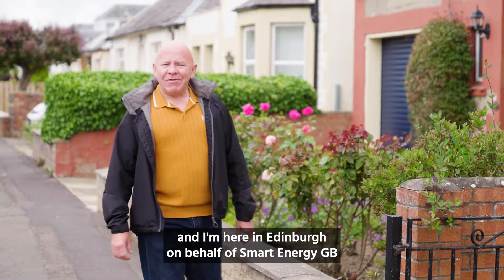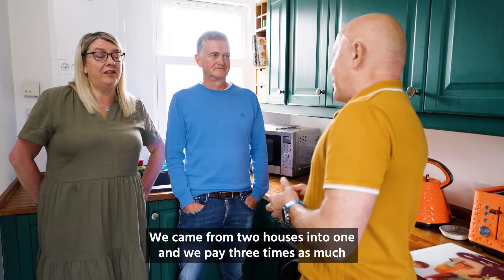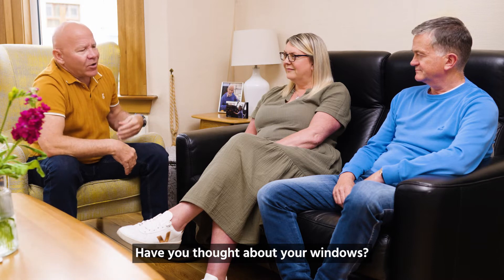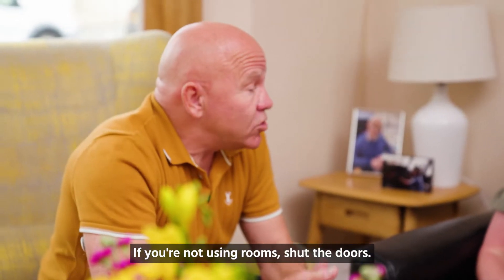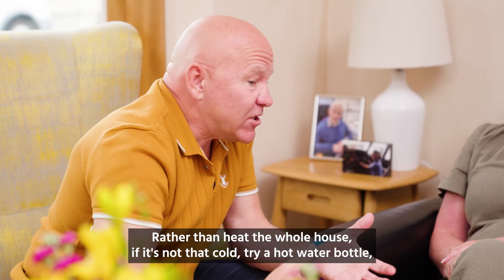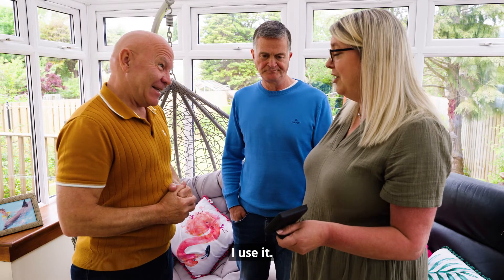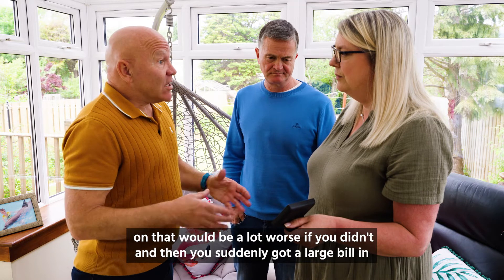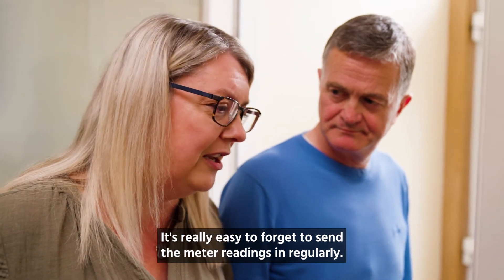Super Smart Energy Savers | What's Watt - Edinburgh | Smart meters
We've teamed up with Dominic Littlewood to help you make positive changes to your energy habits and to determine, what’s watt.

Discover what happened when Dom visited this family in Edinburgh.